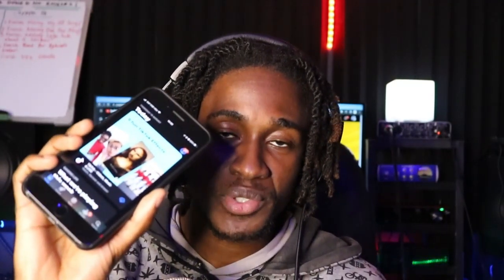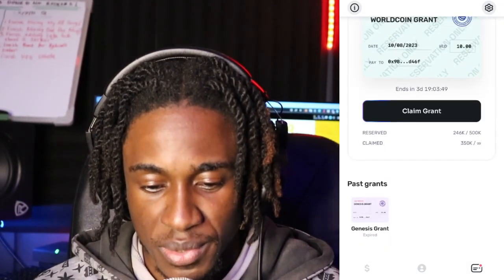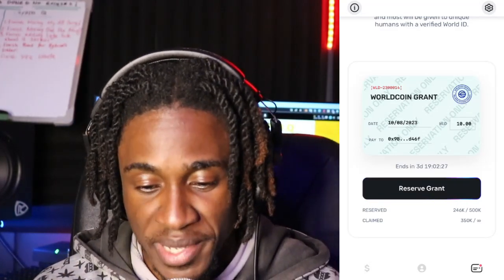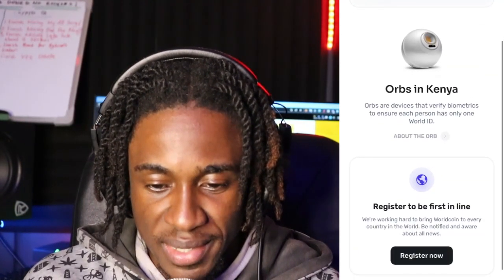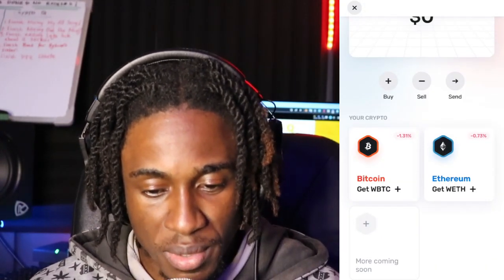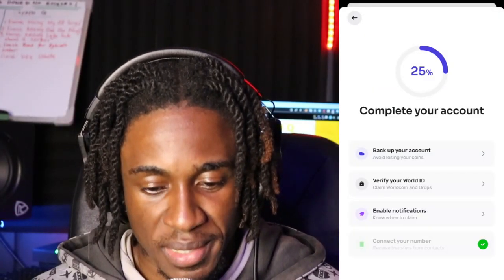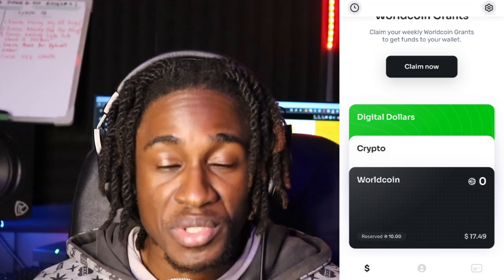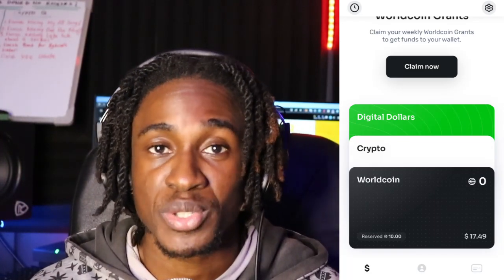Reserve Cryptocurrency Grant | How to Setup Worldcoin App? 2023 Kenya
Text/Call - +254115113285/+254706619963